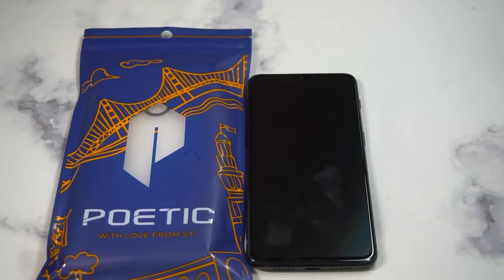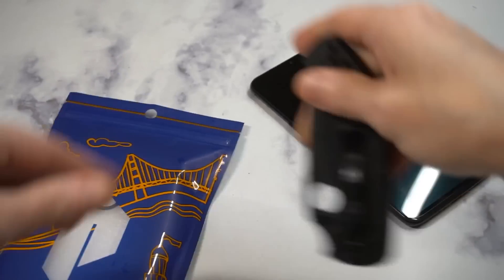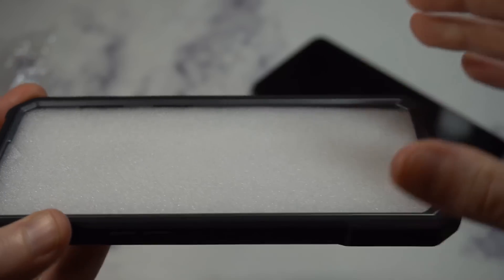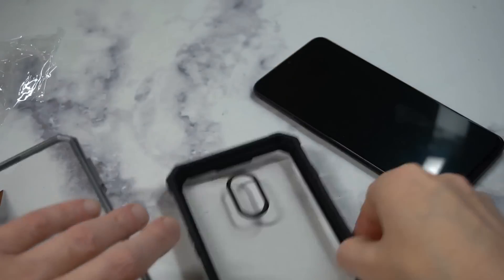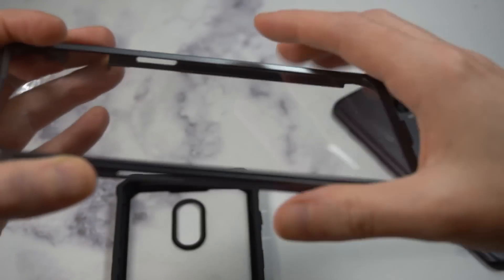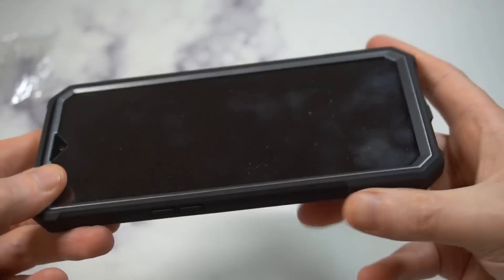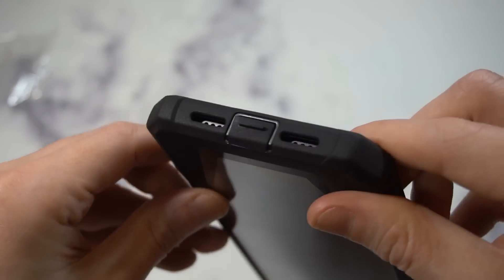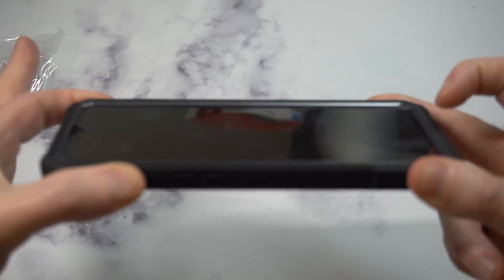Poetic Guardian Case For OnePlus 6T Unboxing and Review